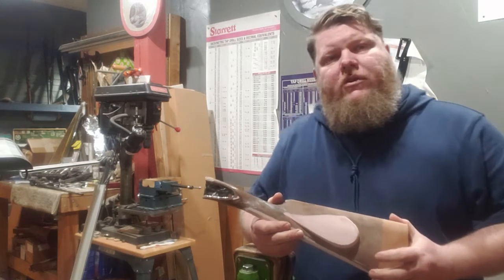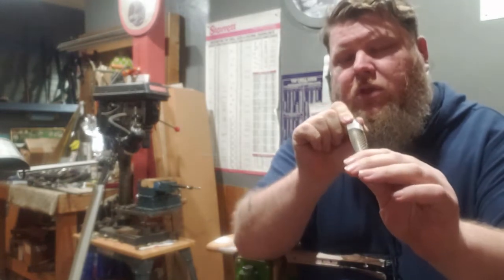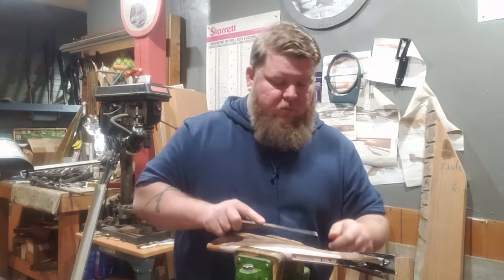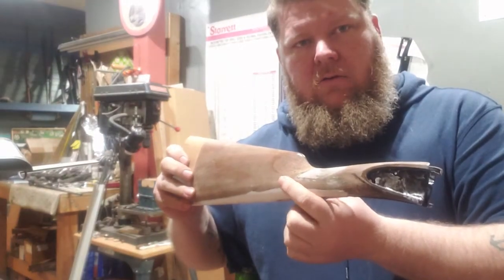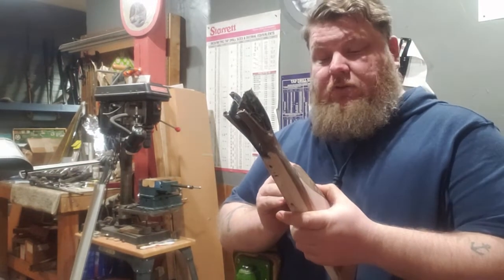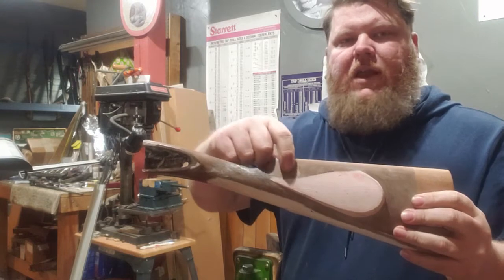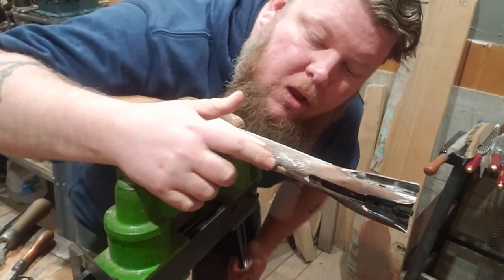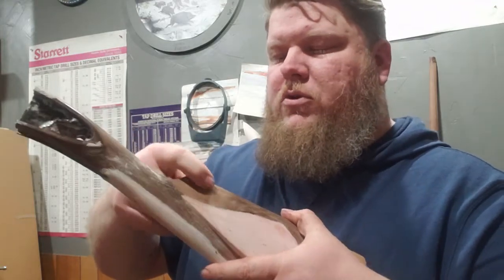Shaping a Gunstock, Comb Nose on a SxS Shotgun Pattern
Tools and methods for shaping a comb nose and flutes on a custom shotgun stock pattern for the pantograph.

Background music~